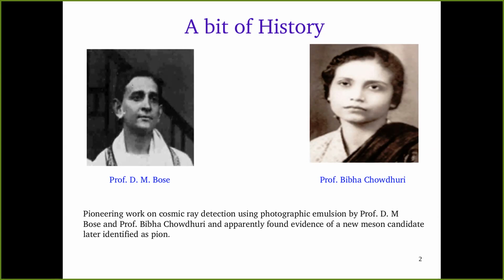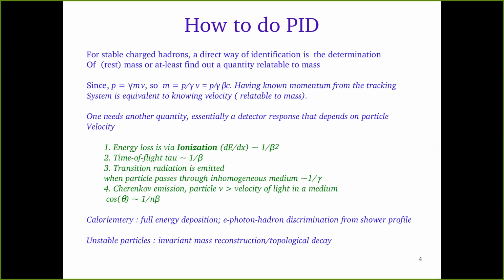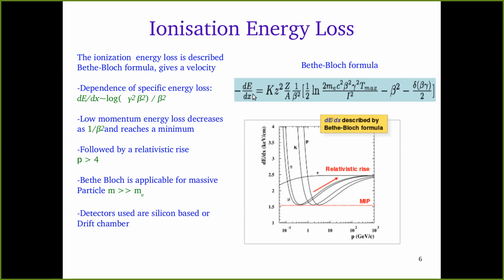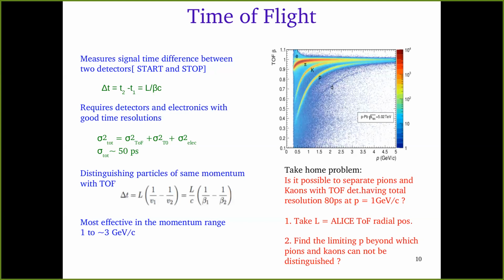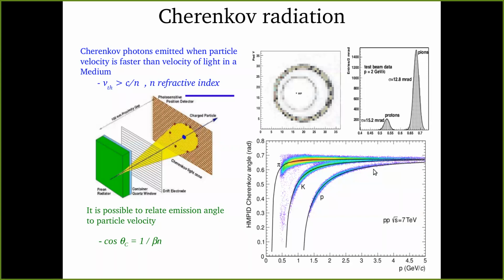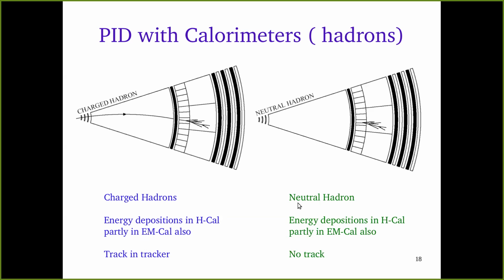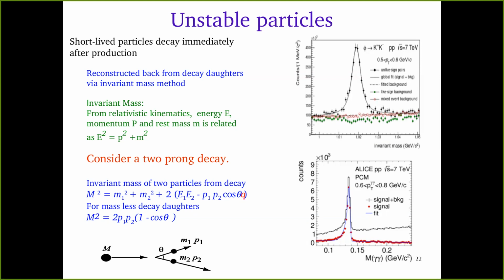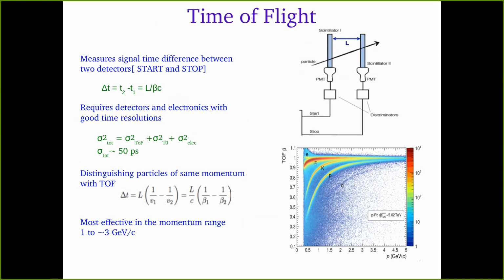Particle Identifiction Lecture I by Subikash Chowdhury | IV ALICE-India School on Quark-Gluon Plasma